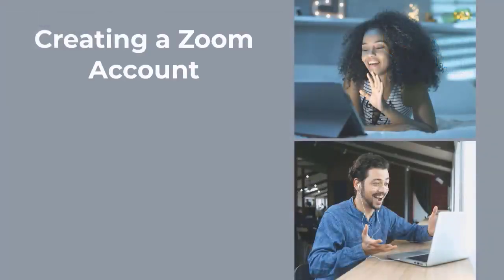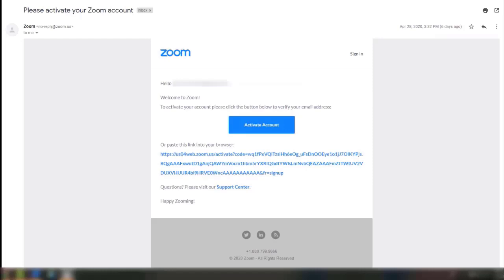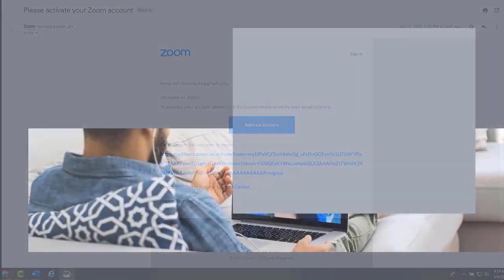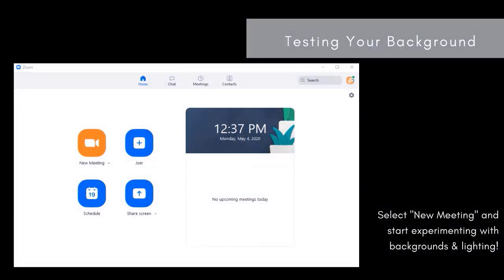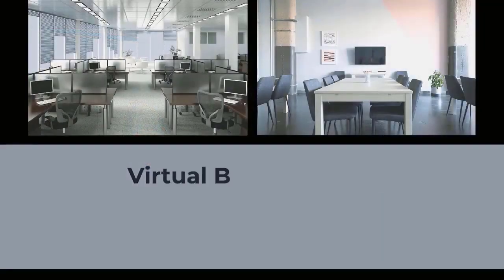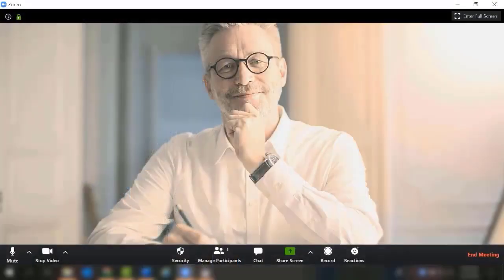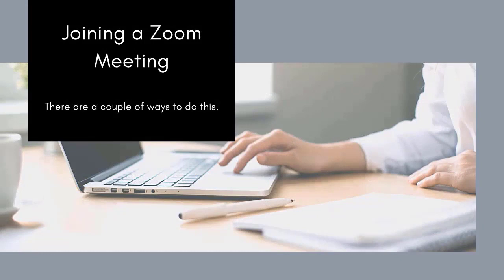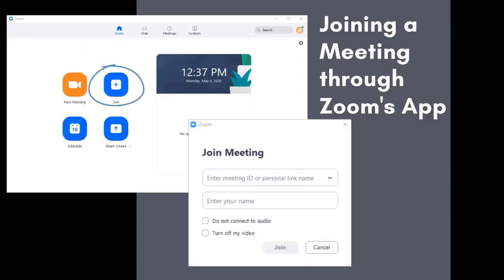Zoom Basics 1 Creating an Account & Joining a Meeting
Zoom Workshop 1: Creating an Account & Joining a Meeting presented by Talent Solutions. This is the first video in our Zoom Basics video series.